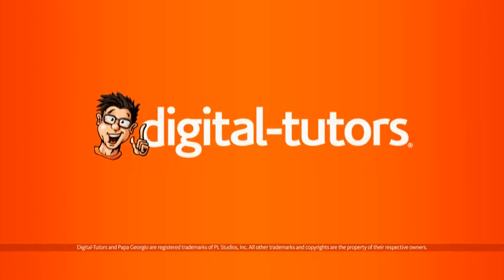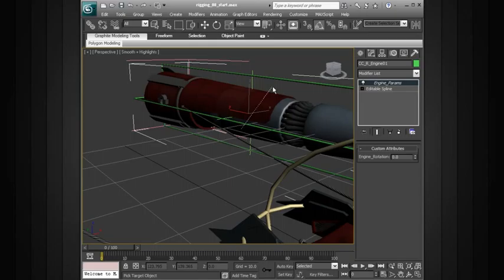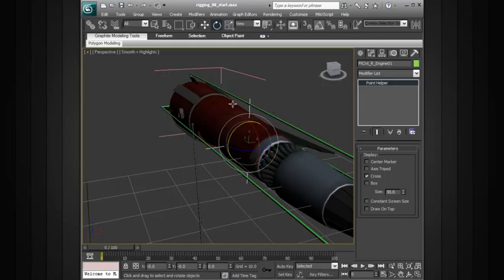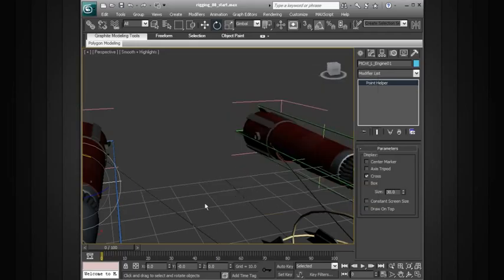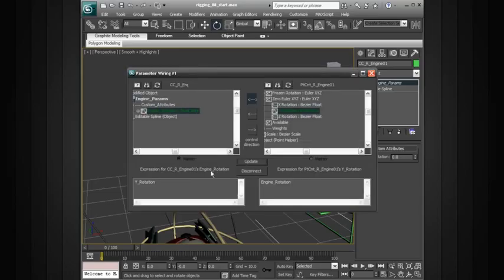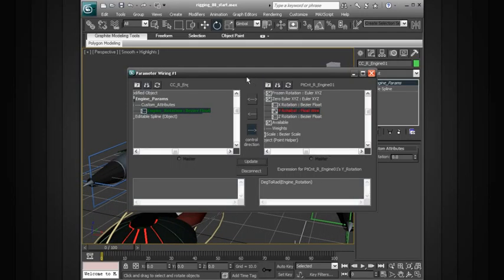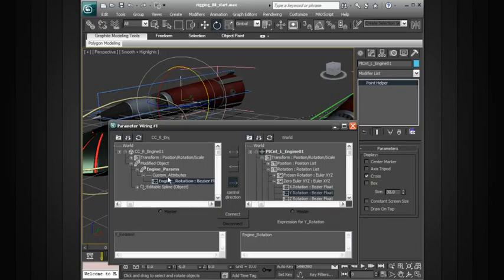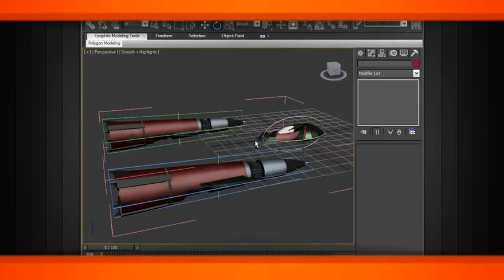3ds Max Tutorials Introduction to 3ds Max 2011 Tutorial 53